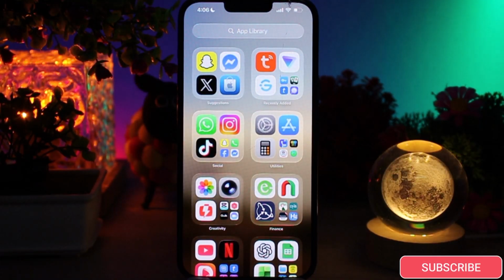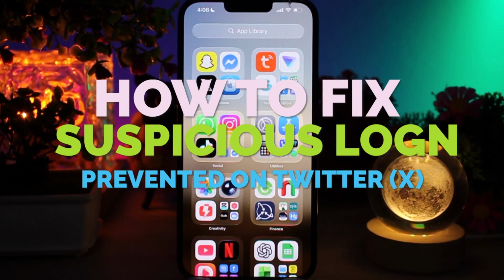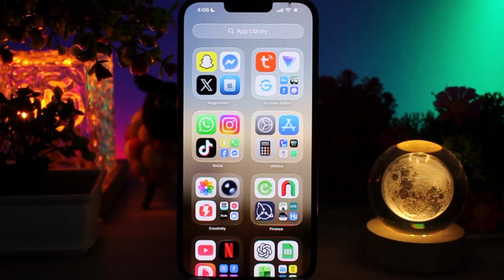How To Fix Twitter “Suspicious Login Prevented” Error | New Edition 2026 - Here's How You Can Do It.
Want to know how to Fix Twitter Account Locked Due to Suspicious Login | New Edition 202        but don’t know how? 🤔
This quick video will show you how to Fix Twitter Suspicious Login Prevented on Android & iPhone | New Edition 2026     step by step.

In this video, you’ll learn: How To Recover Twitter Account Blocked for Suspicious Login | New Edition 2026

How to  Fix Twitter Suspicious Login Prevented Without Losing Data | New Edition 2026

How to Secure Your Twitter Account After Suspicious Login Alert | New Edition 2026

How to  Fix Twitter “Suspicious Login Prevented” Quickly | New Edition 2026

Timestamps:
00:07 – intro
00:08 – about topic
00:24 – How to fix
01:09 – ending